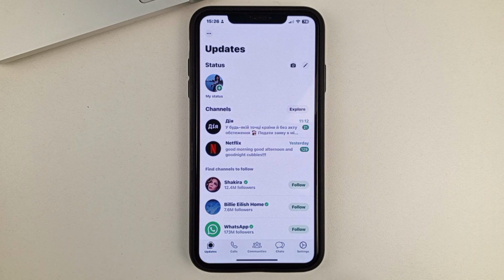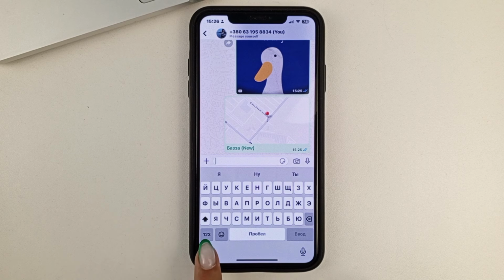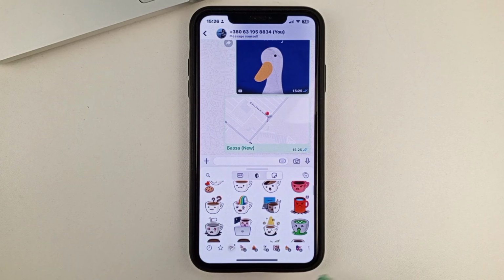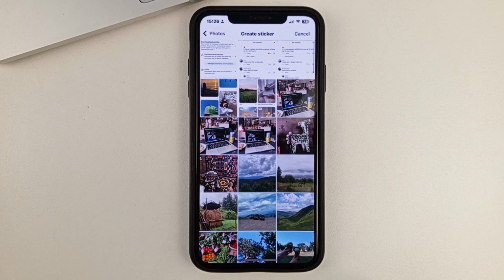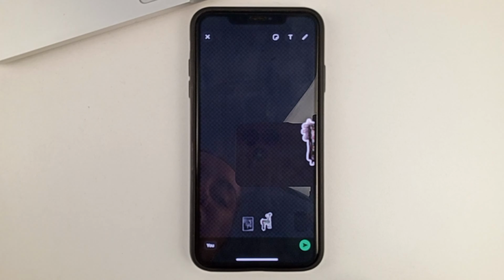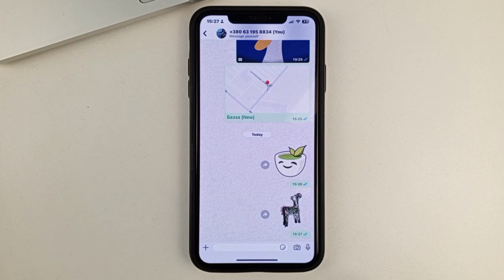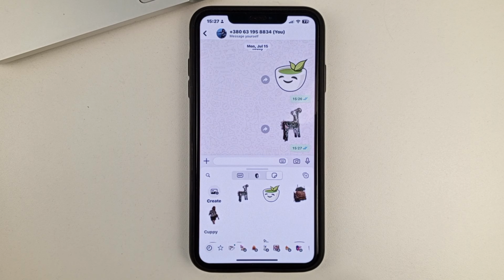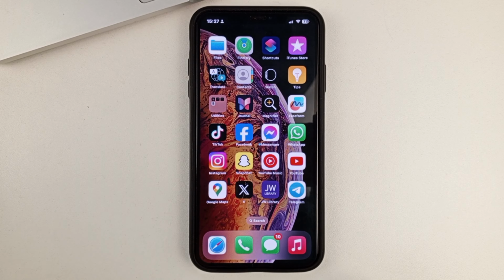How To Make Custom Stickers On WhatsApp - Full Guide